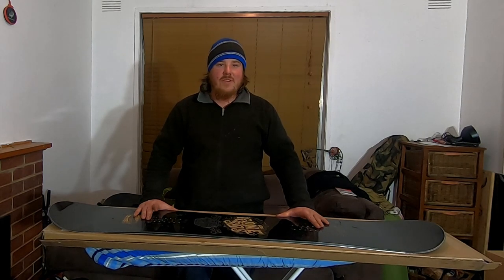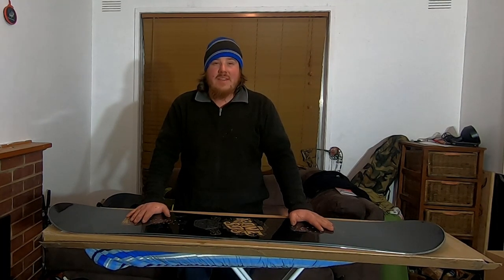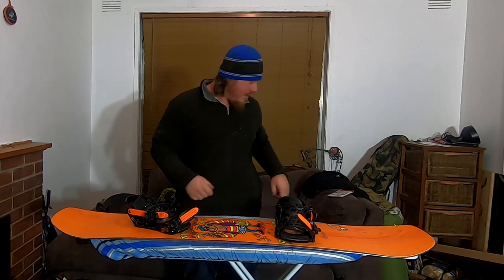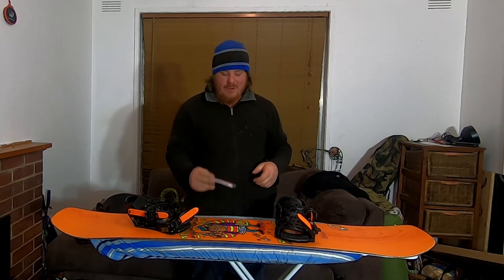I got a new snowboard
At the start of the season here in Australia I had decided i wanted to upgrade my camber board for something newer and of higher quality. I had 2 boards in mind but could never seem to settle on which one so Iet the sales decide for me.

My snowboard gear:
Board: 2019 Salomon Huck Knife Classicks